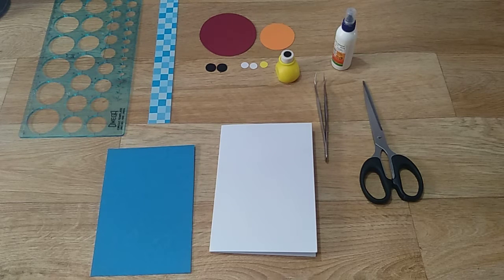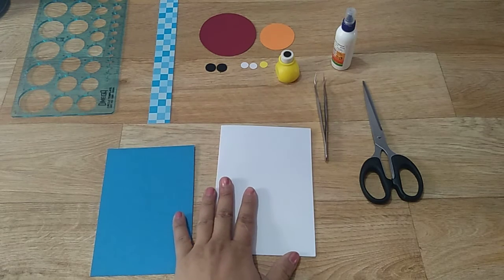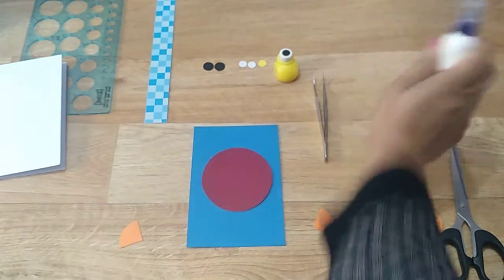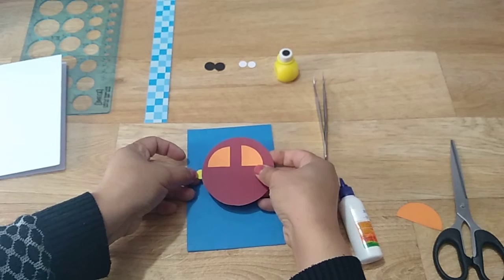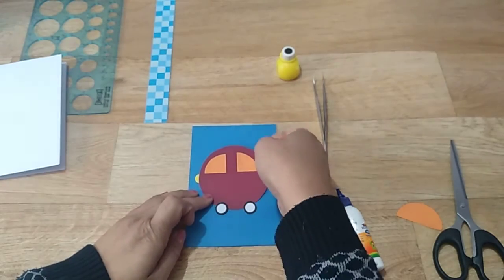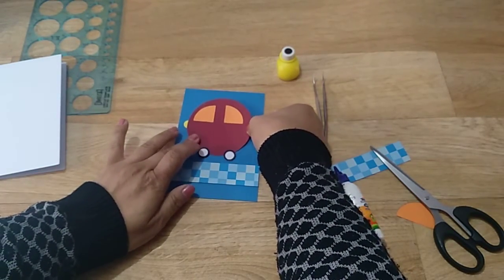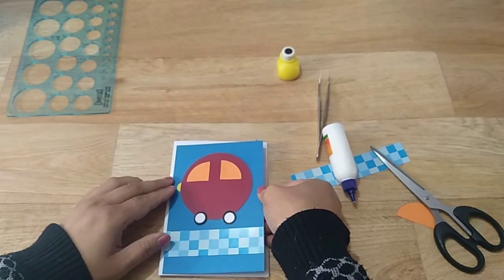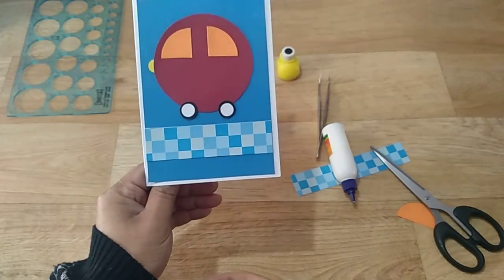Birthday card/DIY/step by step /paper craft/car card/Craft#5